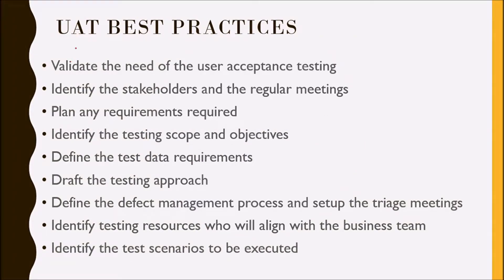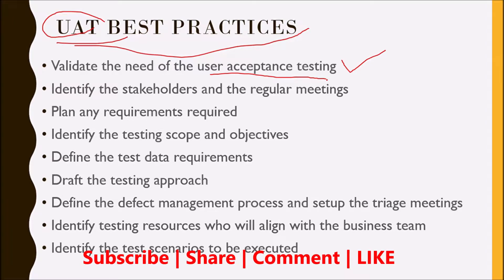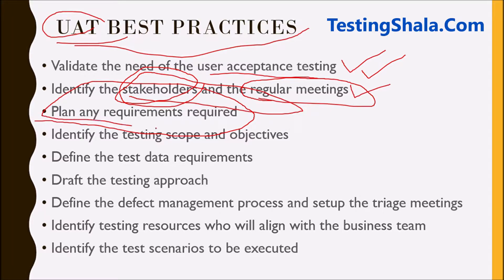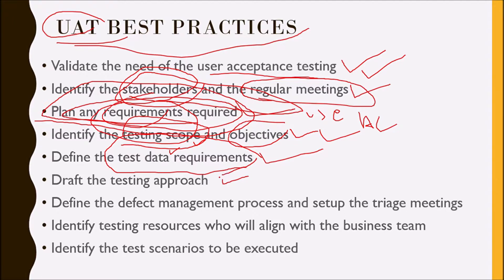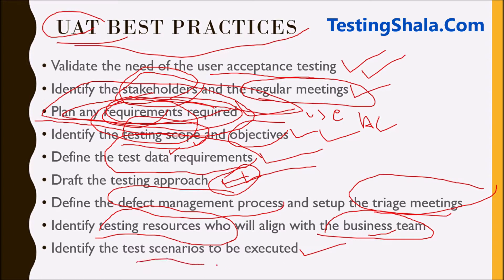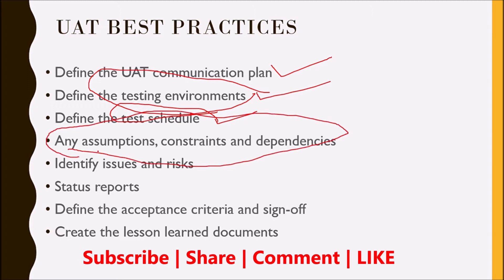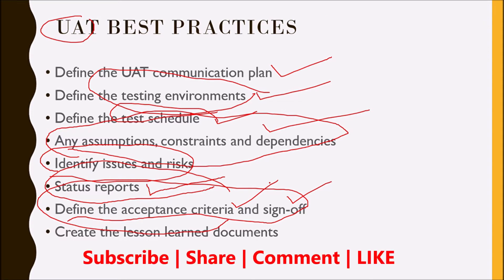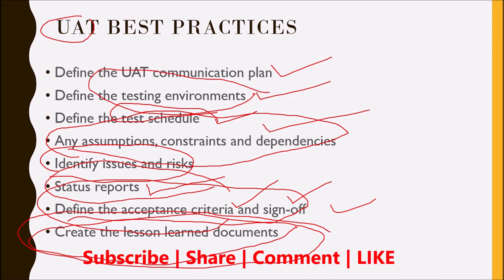user acceptance testing best practices | checklist or points | testingshala